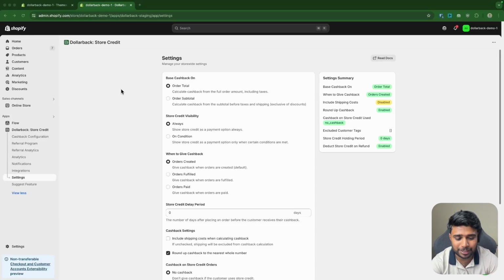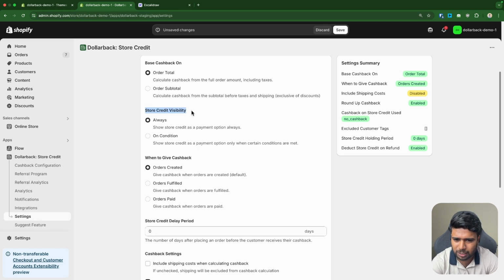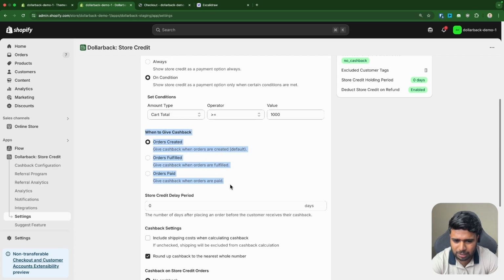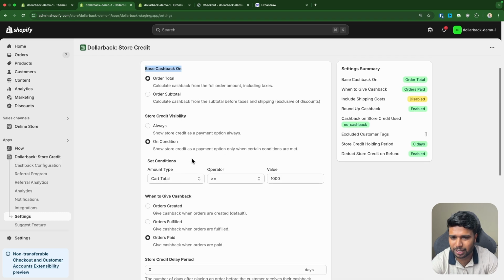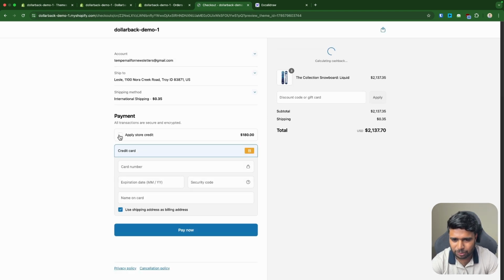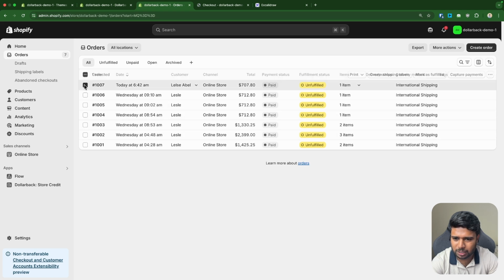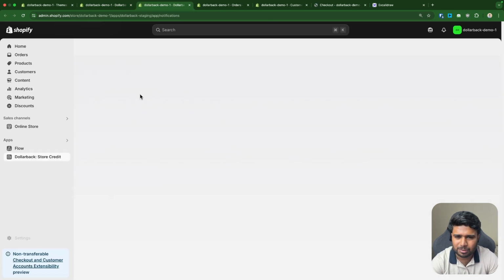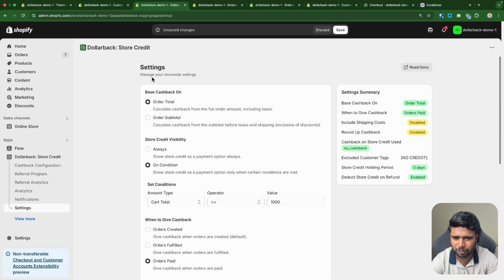Dollarback Store Credit App Settings for Shopify Cashback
Learn how to configure the global settings of the Dollarback – Store Credit & Cashback App for Shopify in this in-depth tutorial. This video covers everything you need to set up cashback rules, control store credit visibility, handle refund scenarios, and customize reward logic based on your business needs.

What You'll Learn:
How to base cashback on order total or subtotal
Conditional display of store credit at checkout
When to issue cashback (on order, payment, or fulfillment)
Delays, rounding cashback, and excluding abusers
Advanced rules for refunds and store credit allocation
Customizing sender email and tag-based exclusions

💬 Drop your questions in the comments or reach out via our help docs.